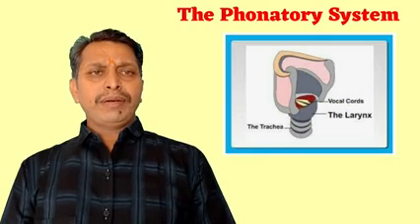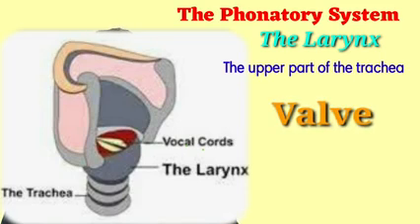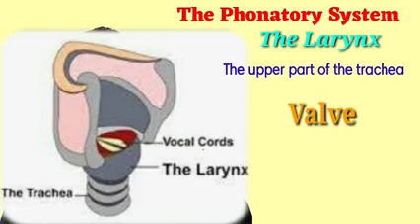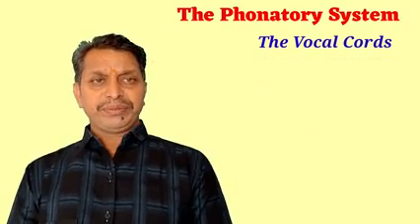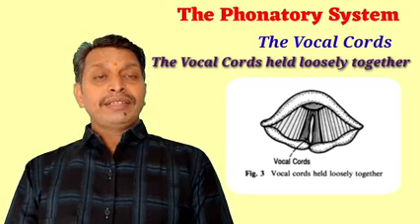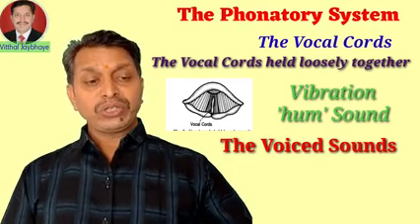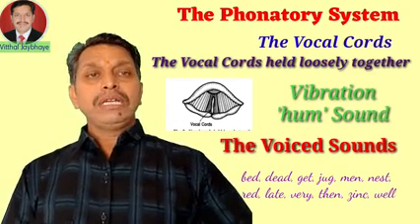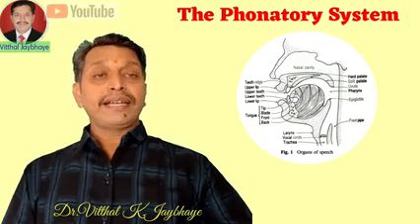The Phonatory System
Phonatory System
The Larynx
The Vocal Cords
Vocal Cords
The Adams Apple
Adams Apple
The Glottis
Vocal Cords drawn wide apart
The Vocal Cords drawn wide apart
The Voiceless Sounds
Voiceless Sound
Vocal Cords held loosely together
The Vocal Cords held loosely together
The Voiced Sounds
Voiced Sounds
Vocal Cords held tightly together
The Vocal Cords held rightly together